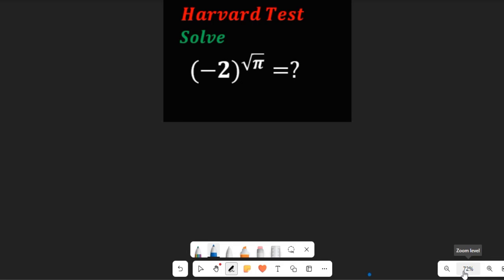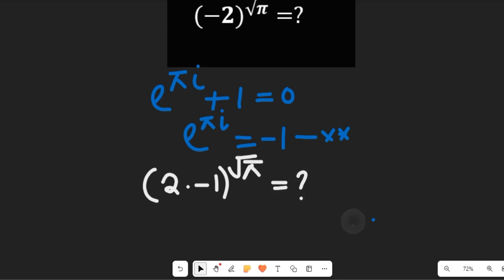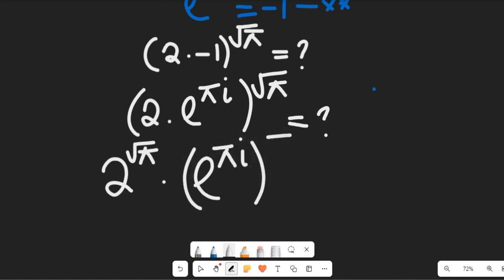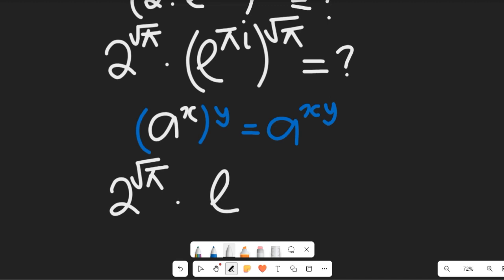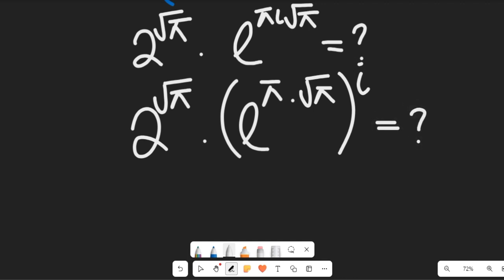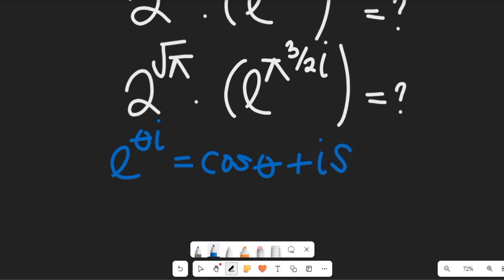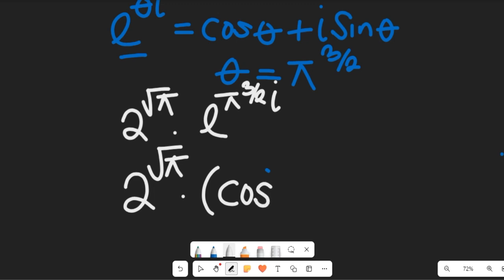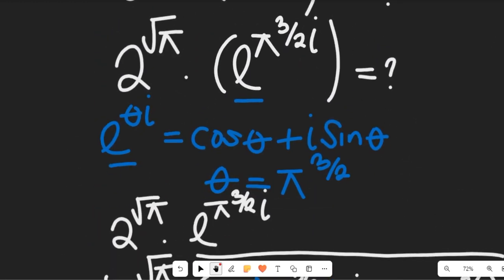Solving a Radical Equation Problem: Harvard University Entrance Test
Solving a Radical Equation Problem: Harvard University Entrance Test@freemathsvideos

Ready for a challenging math problem? In this video, we'll tackle a radical equation similar to those found on the Harvard University entrance test. We'll break down the steps to solve for x, using algebraic techniques and strategies.
This video is perfect for students preparing for college entrance exams, especially those aiming for top universities like Harvard. We'll provide clear explanations and helpful tips to help you master radical equations and boost your math skills.

ABOUT THIS CHANNEL:
On this Channel we will present:
1. Mathematics topics for Olympiad Maths Competition, GCSE, SAT students
2. Mathematics topics for senior secondary school
3. Mathematics topics for university students
4. Solve Mathematics past questions etc.